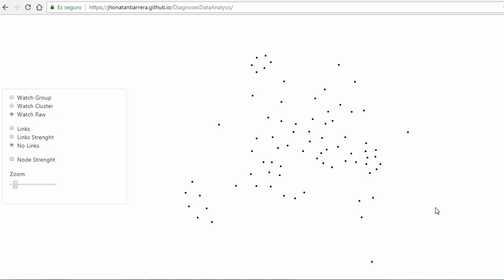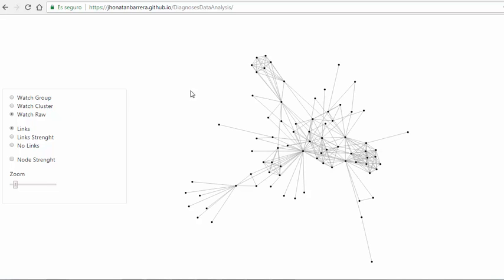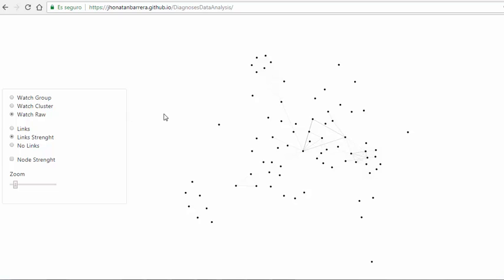Diagnosese Data Analysis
This project seeks to visualize the interactions present in the medical diagnoses in RIPS from ICD-10 clasification